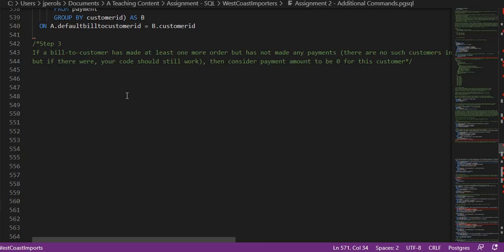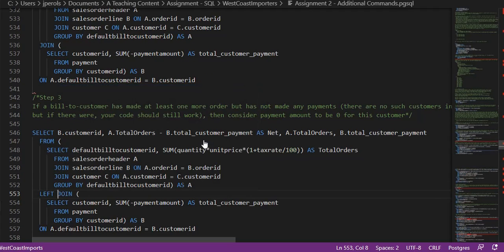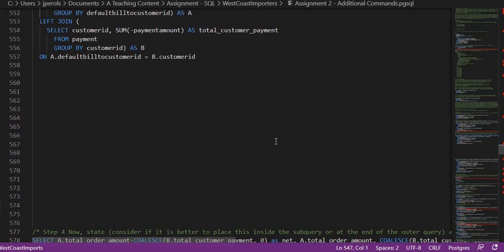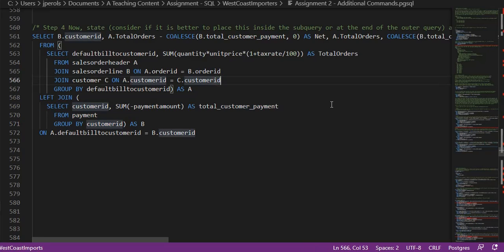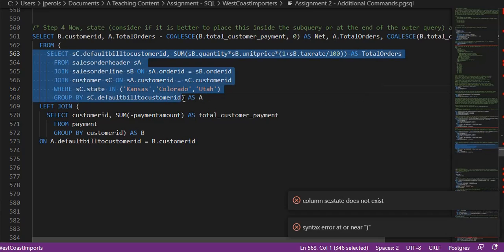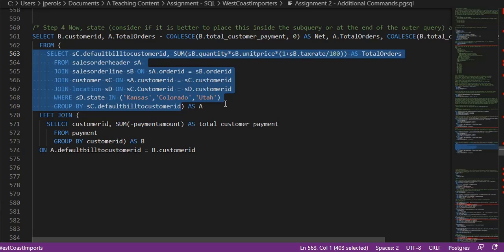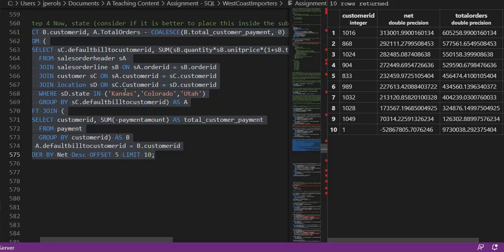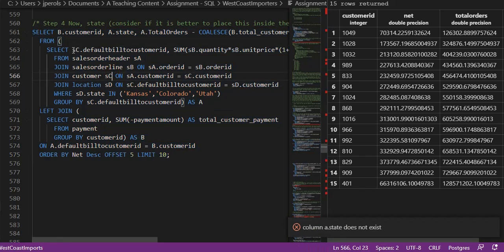OFFSET, IN, COALESCE 15c